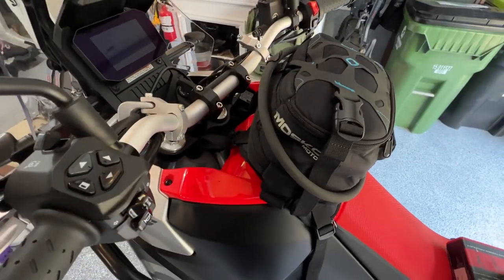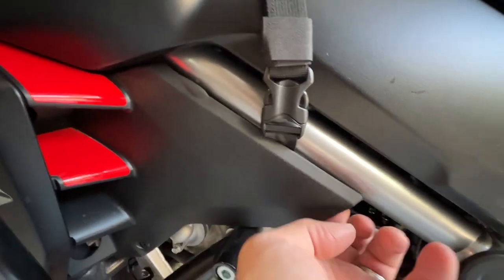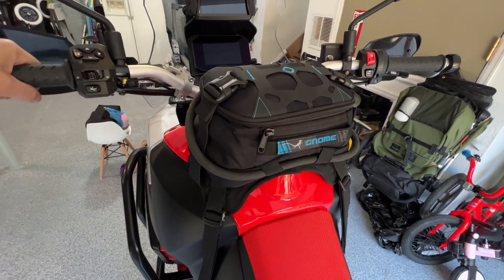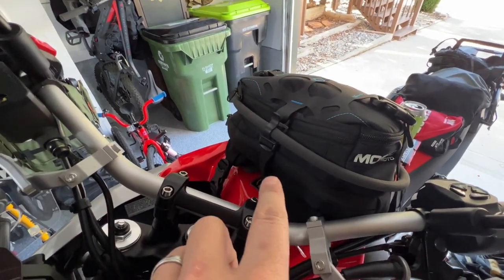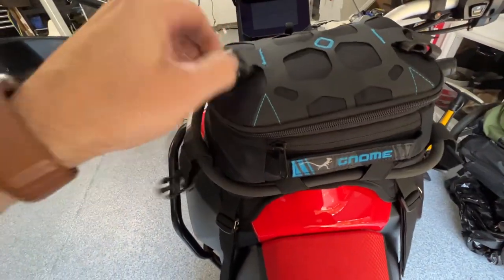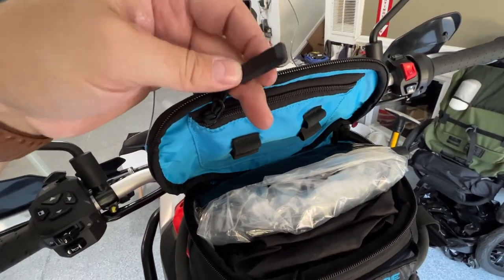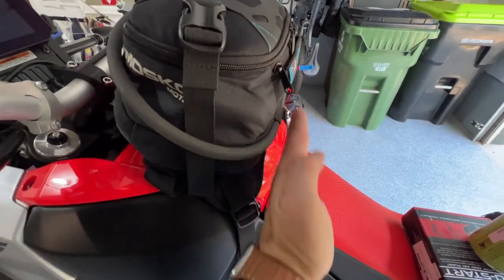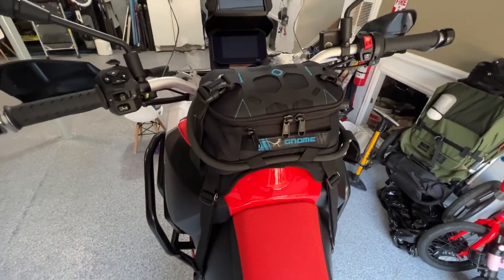Mosko Moto Gnome Tank Bag on Aprilia Tuareg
Mosko Moto Gnome Tank bag. 2022 Aprilia Tuareg 660.